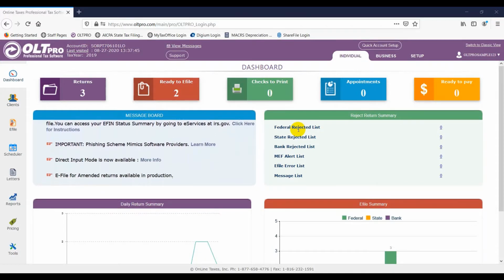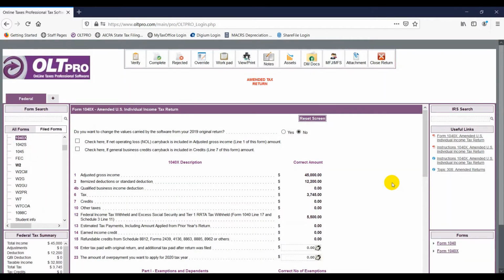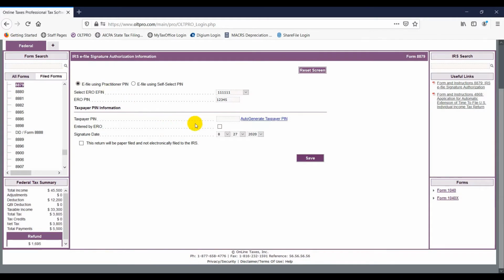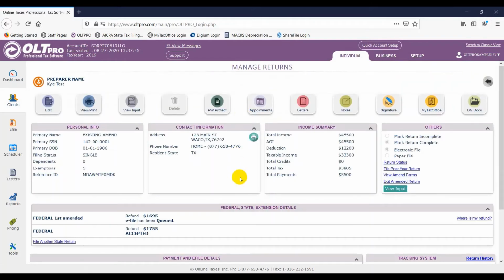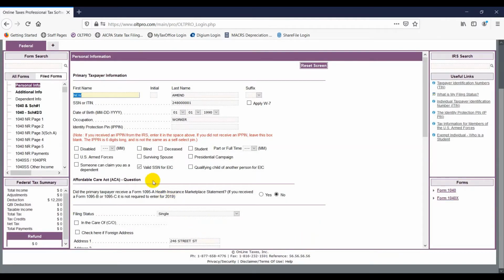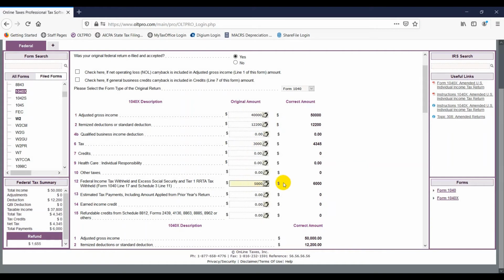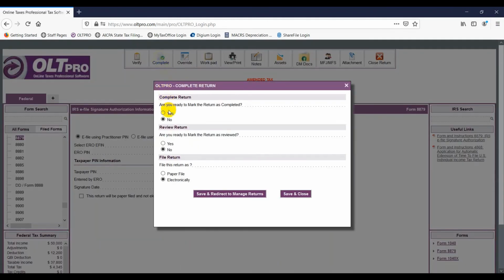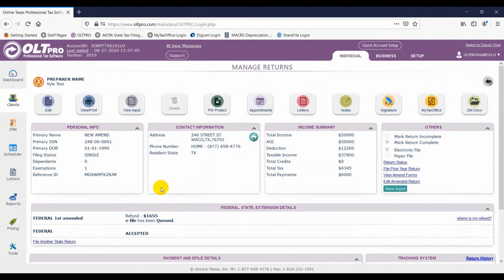OLTPro - Efile Amended Returns New and Existing Taxpayers